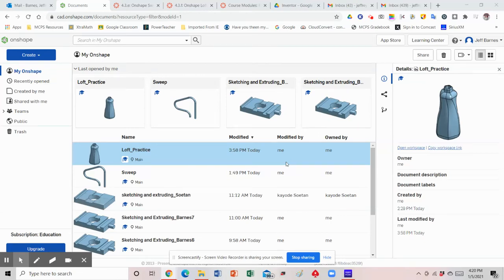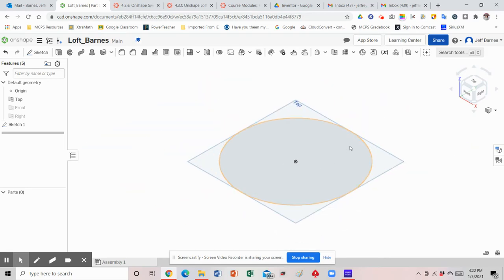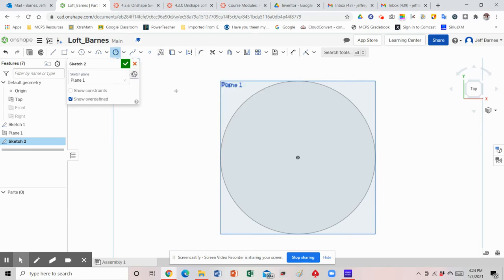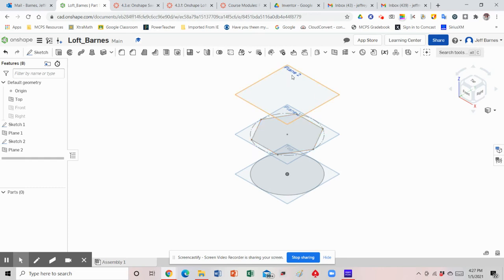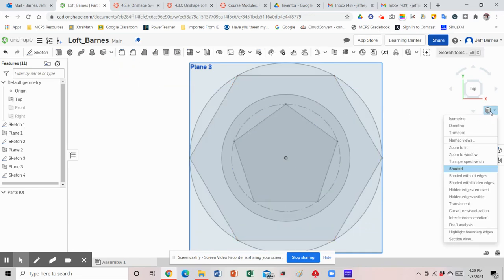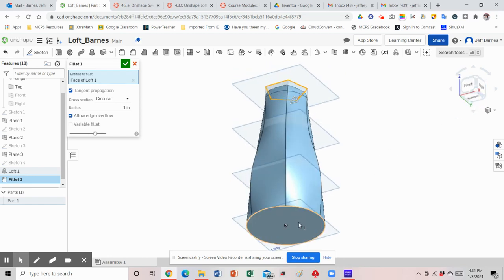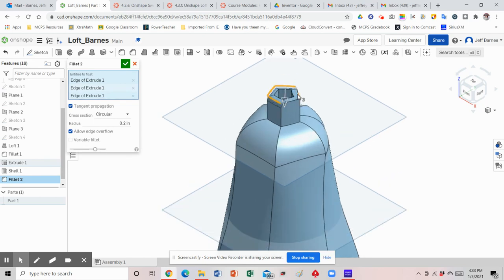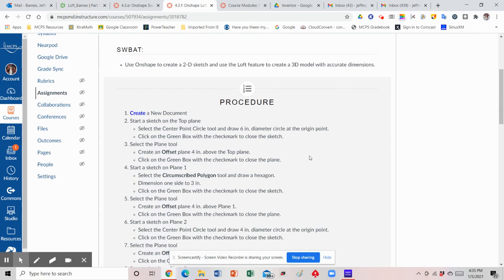Onshape Loft Tutorial